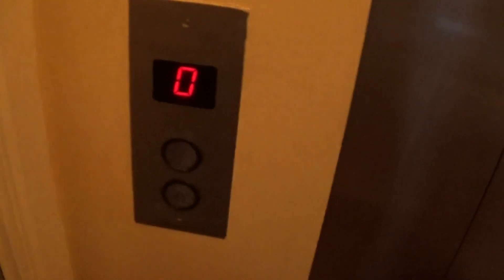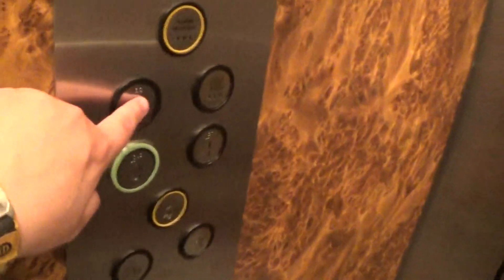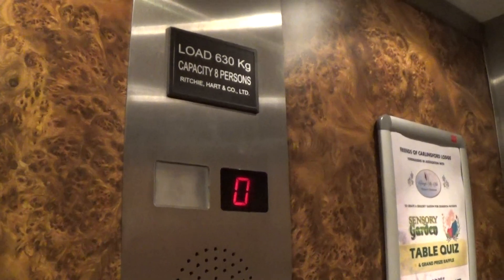Ritchie Hart Elevator At The Whistledown Hotel Warrenpoint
ritchie hart elevator at the whistledown hotel warrenpoint 3 Floors (0, 1, 2,)